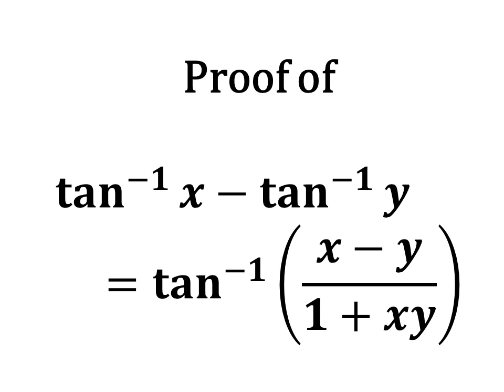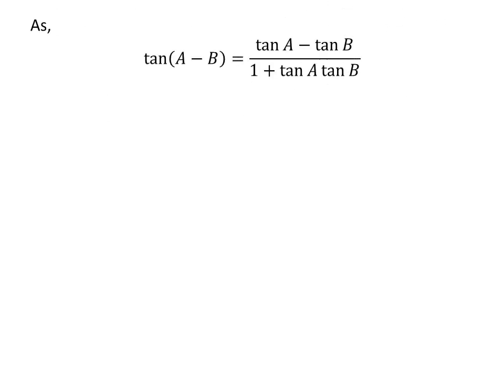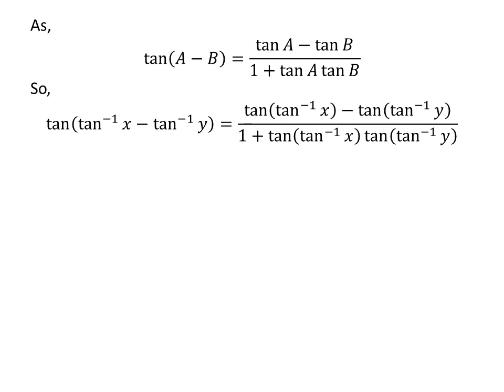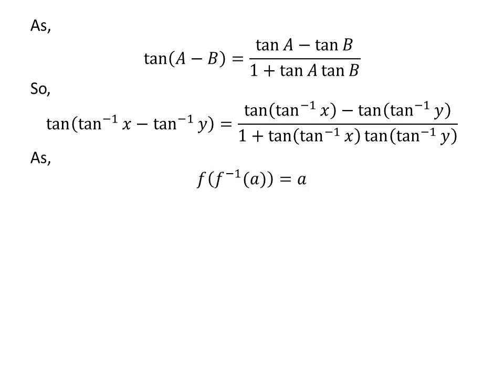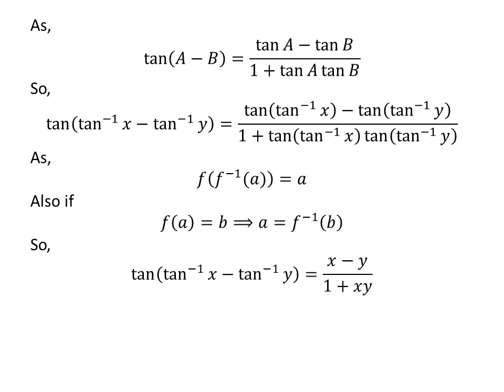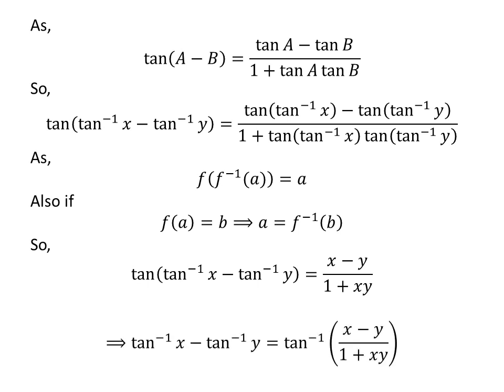tan^-1(x) - tan^-1(y) = tan^-1((x - y)/(1 + xy)) | arctan x - arctan y = arctan((x - y)/(1 + xy))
In this video, we will learn to prove the trigonometry identity inverse of tangent of x minus inverse of tangent of y is equal to inverse of tangent of x minus y upon 1 plus x times y. It can also be said as to prove arctangent of x minus arctangent of y is equal to arctangent of x minus y upon 1 plus x times y. As inverse of tangent is also known as arctangent.

In this video, I have applied the trigonometric identity tan(A - B) = (tan A - tan B)/(1 + tan A tan B). The URL of the video explaining the proof of this trigonometric identity is given below.

Other topics of video are:
Proof of tan^-1(x) - tan^-1(y) = tan^-1((x - y)/(1 + xy))
To prove tan^-1(x) - tan^-1(y) = tan^-1((x - y)/(1 + xy))
How to prove tan^-1(x) - tan^-1(y) = tan^-1((x - y)/(1 + xy))?
Proof of arctan x - arctan y = arctan((x - y)/(1 + xy))
To prove arctan x - arctan y = arctan((x - y)/(1 + xy))
How to prove arctan x - arctan y = arctan((x - y)/(1 + xy))?
Value of arctan x - arctan y
How to find the value of arctan x - arctan y?
What is the value of arctan x - arctan y?
Value of tan^-1(x) - tan^-1(y)
How to find the value of tan^-1(x) - tan^-1(y)?
What is the value of tan^-1(x) - tan^-1(y)?